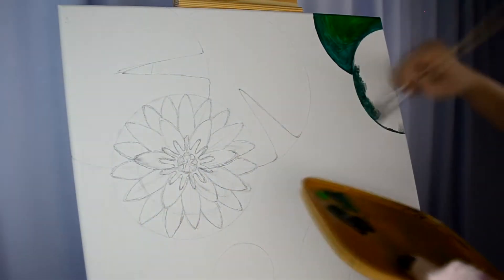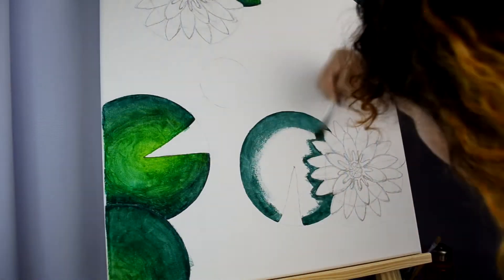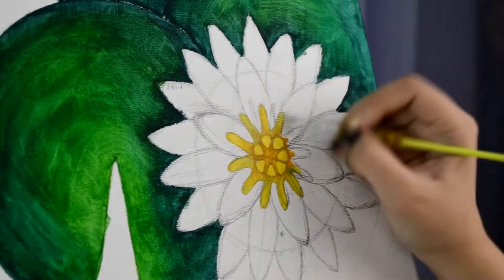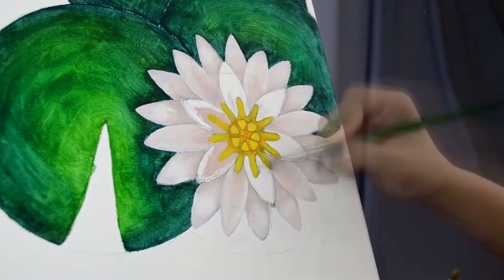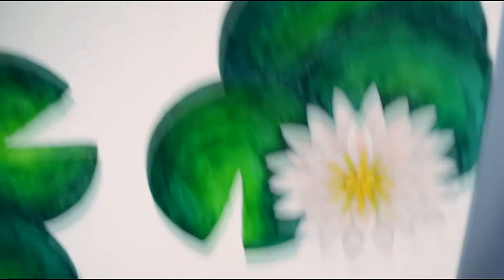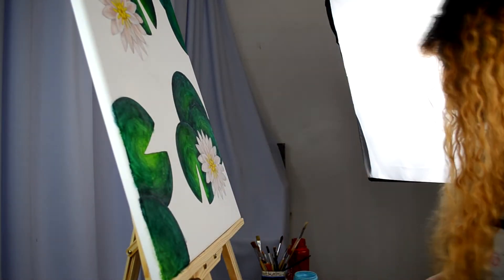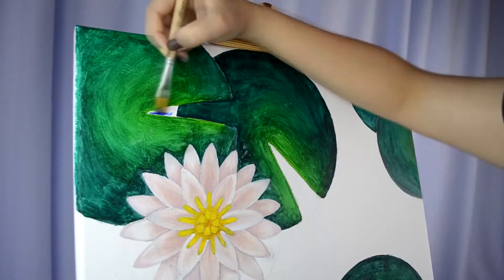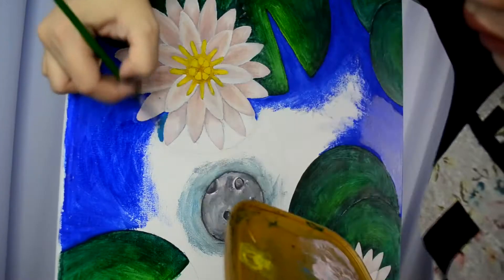Gouache Paint With Me - Ailinone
Hey Net Friends! Here is my new art video. Hope you enjoyed it!

~ BE THE MAGIC THE WORLD NEEDS ~